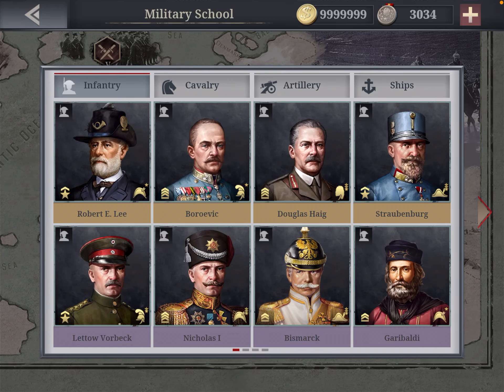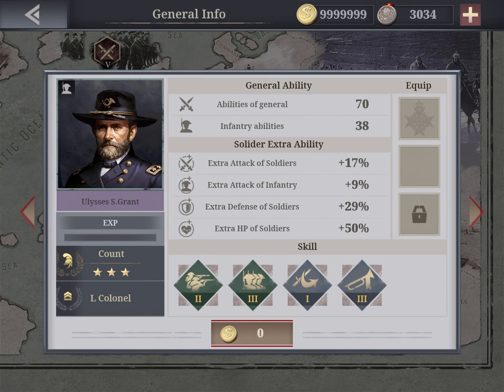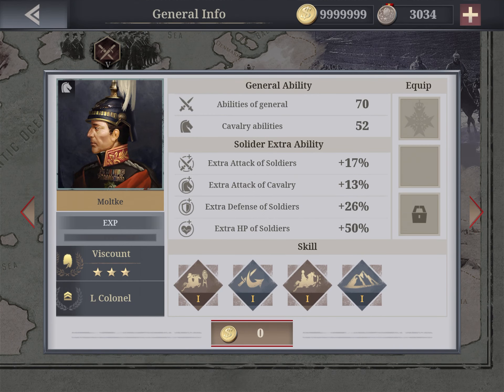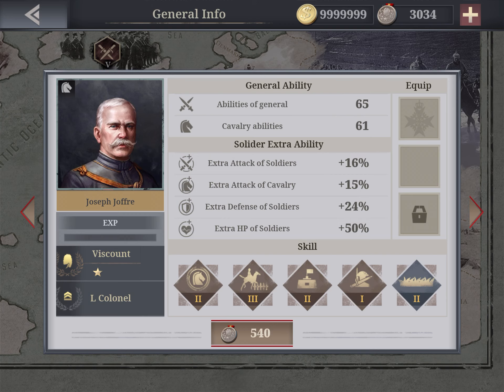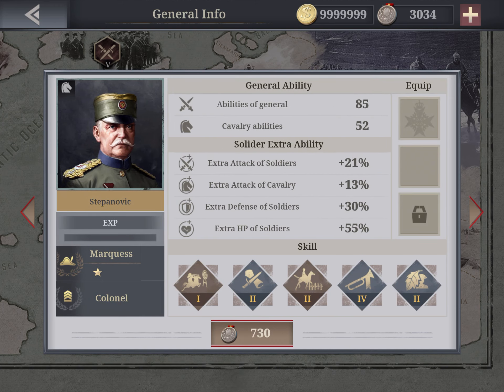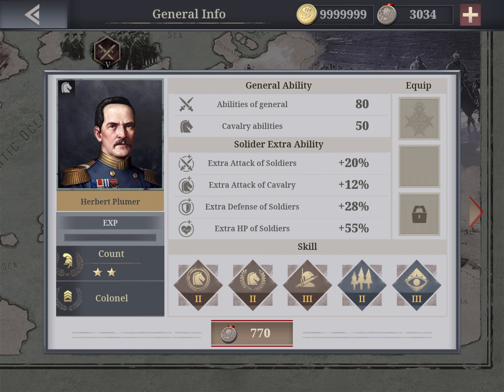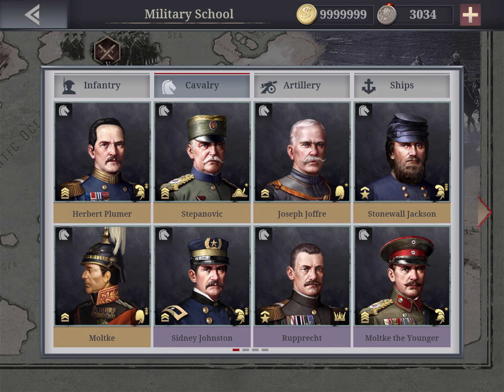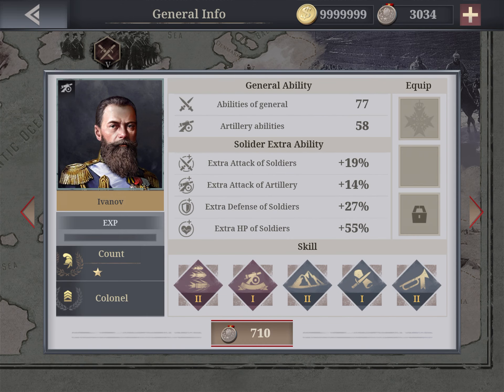EW6 1914 Generals' Guide Premium Level Gold, European War 6 1914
Subtitles are available in Chinese, French, Hindi, Indonesian, Italian, Russian, Spanish, Turkish and Vietnamese. If your language is missing, let me know. Now available also in Polish.